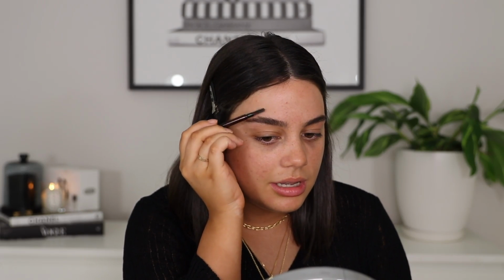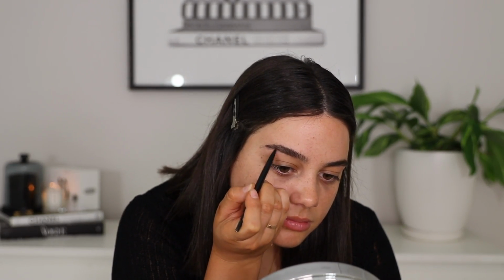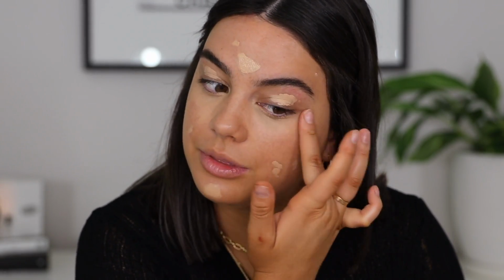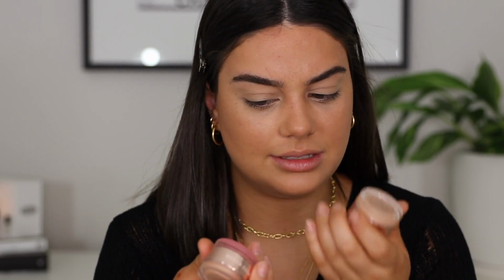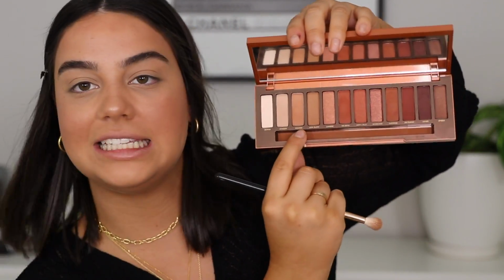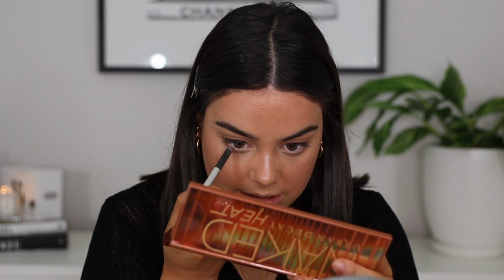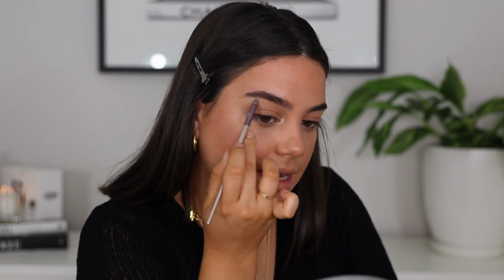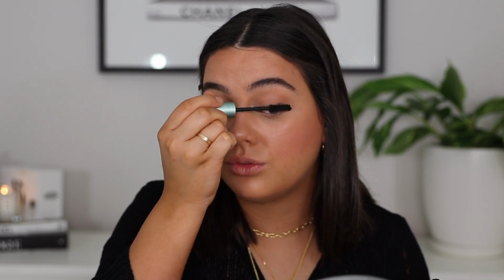my 15 minute everyday makeup routine!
MORNINGSIDE, QLD, 4170
AUSTRALIA

products used:
Kevyn Aucoin the precision brow pencil
Fenty Beauty Match stix
Mecca Cosmetica Hydra Cheek Tint and Illuminating Balm Duo
Urban Decay naked heat palette
Marc Jacobs highliner
Marc Jacobs velvet noir mascara
Laura Mercier matte radiance baked powder
Mecca Cosmetica summer sunset trio